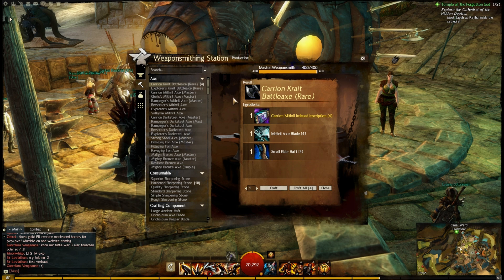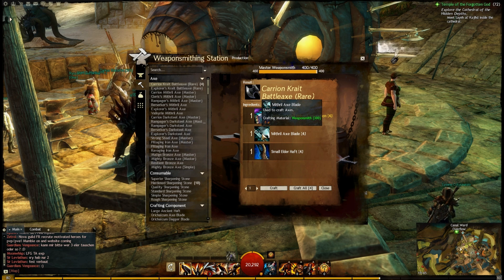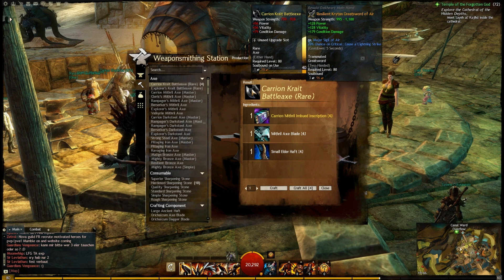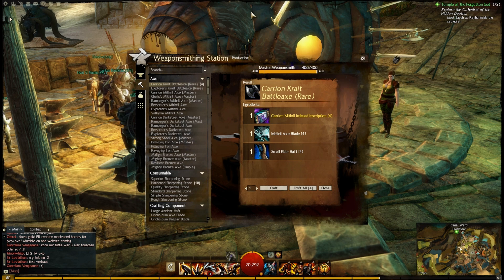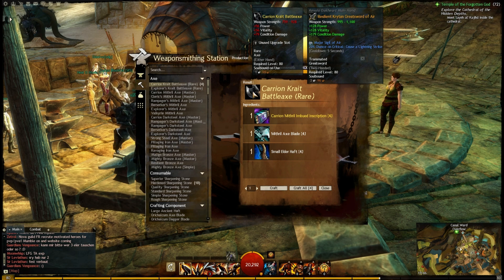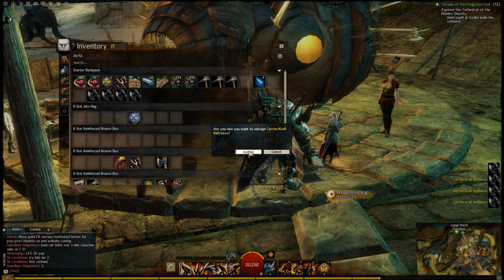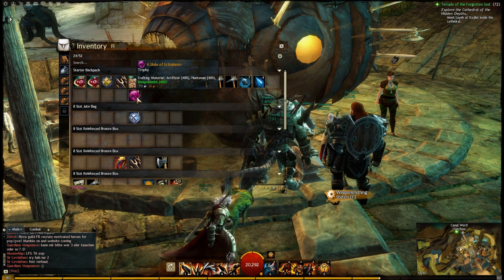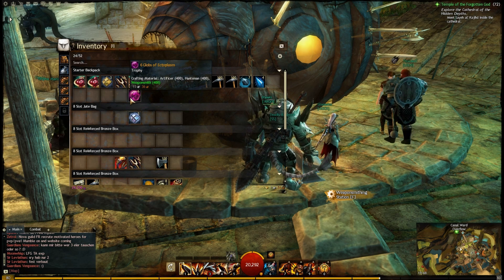Guild Wars 2 - Gold Making / Ectoplasm Farming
Just a little video showing you how I come about most of my pennies / ectoplasms to make pennies.